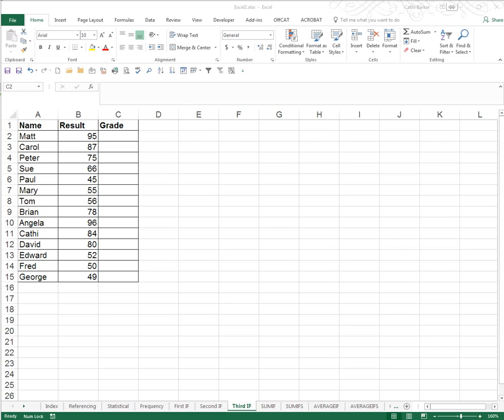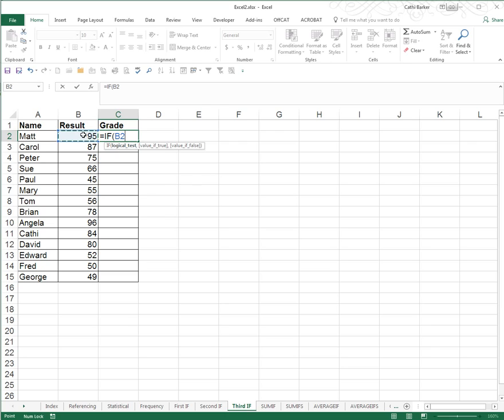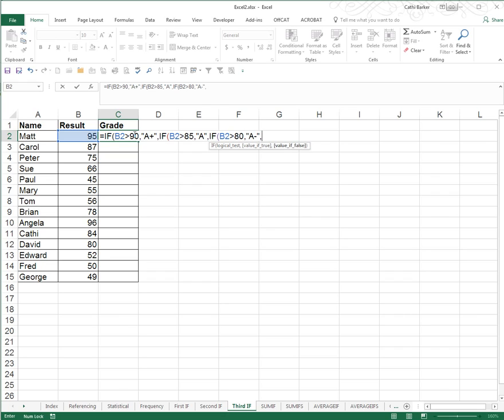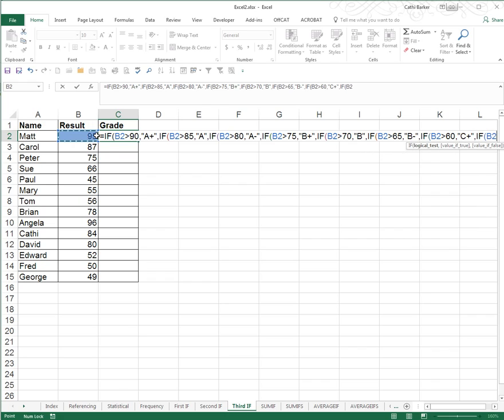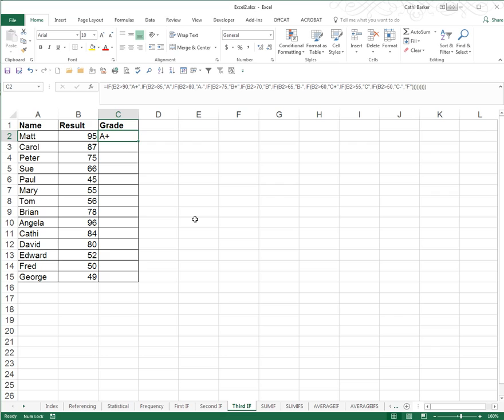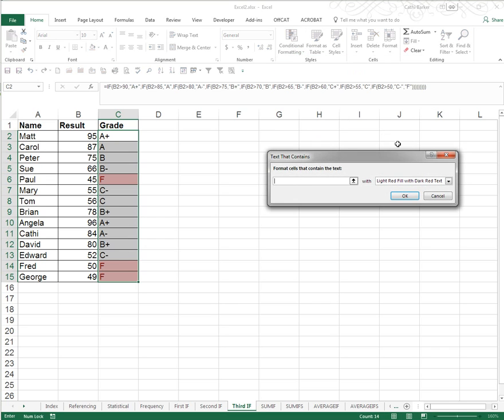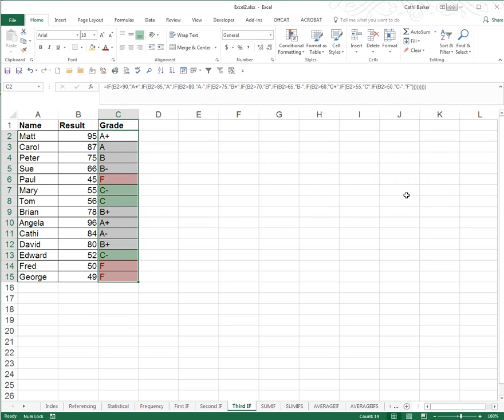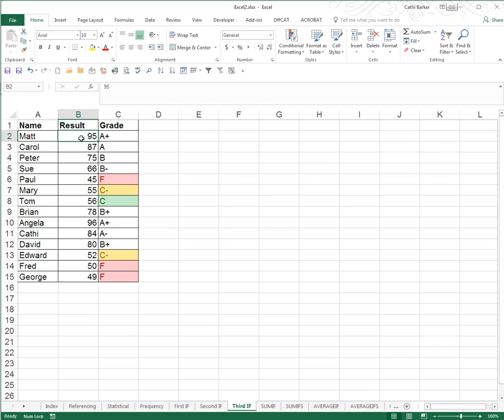Microsoft Excel - Level 2 - Video 5 Nested IF functions